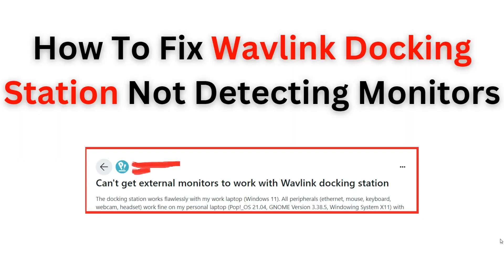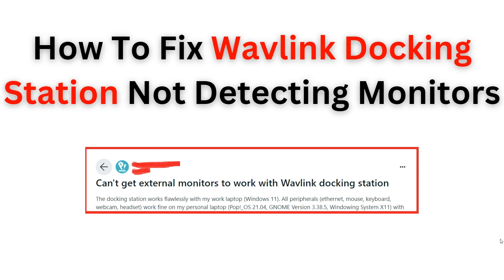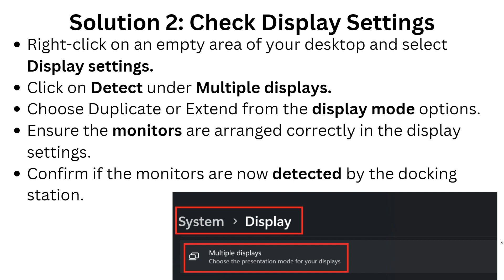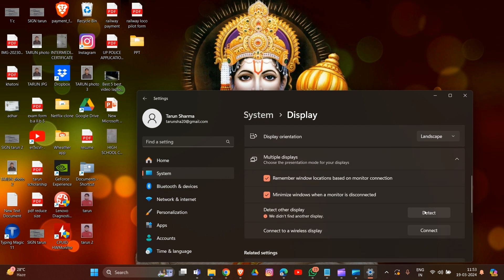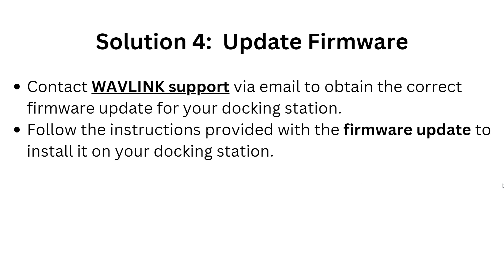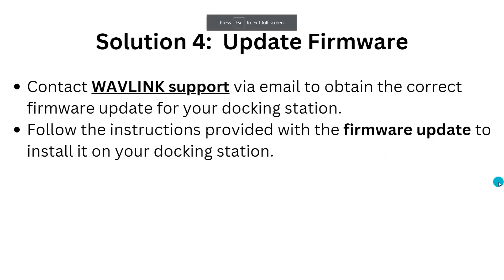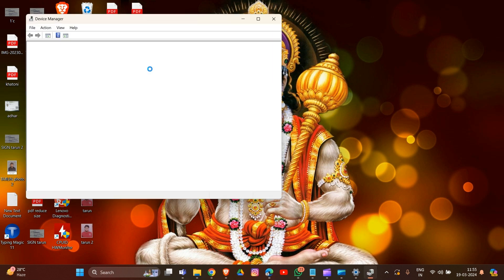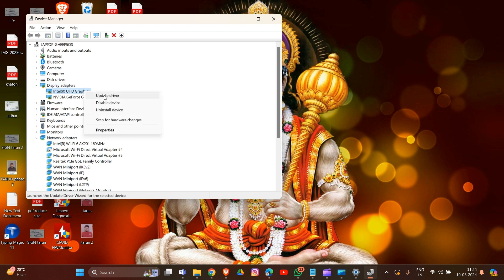How To Fix Wavlink Docking Station Not Detecting Monitors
Are you frustrated with your Wavlink Docking Station not detecting monitors? Don't worry, we've got you covered! In this YouTube video, we will provide you with a detailed guide on how to fix this issue. Our expert instructions will walk you through the troubleshooting process, ensuring that you can easily identify and resolve the problem. From checking the hardware connections to updating drivers, we will cover all the necessary steps to get your monitors detected by your Wavlink Docking Station. By following our tutorial, you'll regain the functionality of your docking station and enjoy a seamless multi-monitor setup.

0:00 - Introduction
0:48 Solution 1:  Restart Both Docking Station and PC
1:16 Solution 2: Check Display Settings
1:58 Solution 3:  Check Cables and Try Different Ports
2:20 Solution 4:  Update Firmware
2:55 Solution 5:  Reinstall Graphics Driver